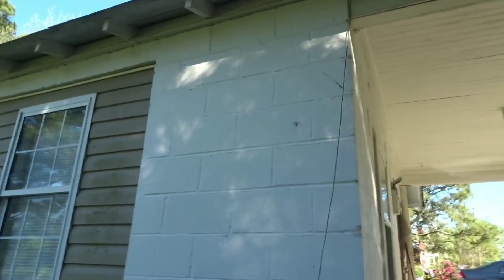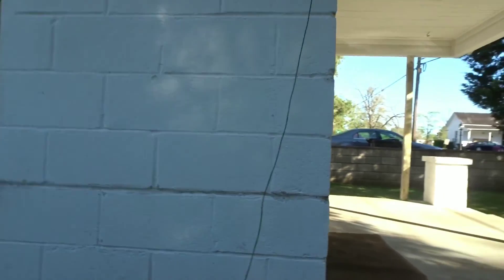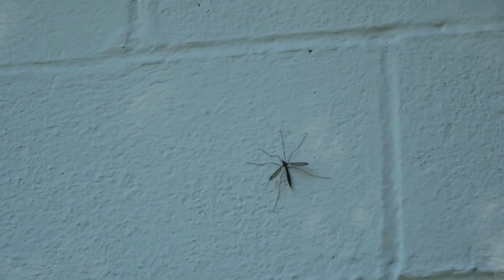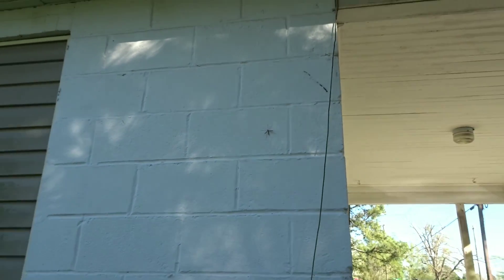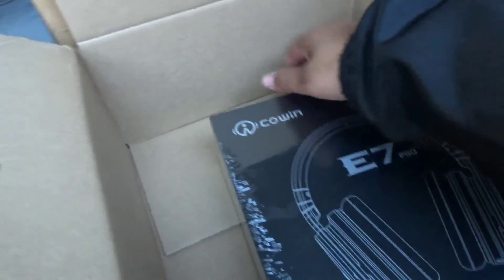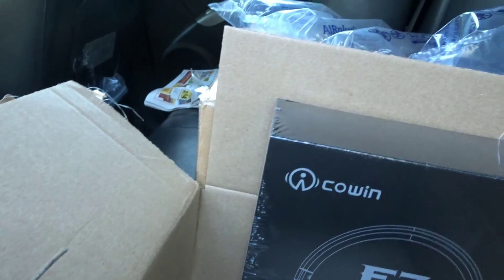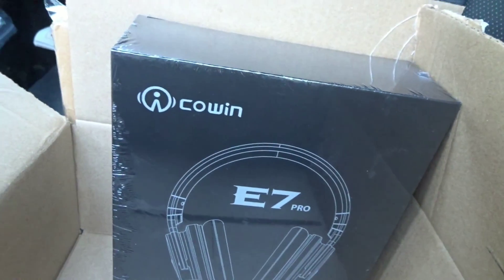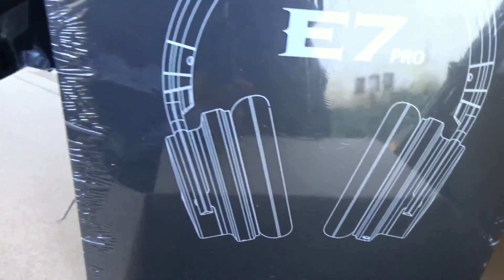FINDING THINGS OUT!🤔 PART 4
From 1to 10 what do y'all think!🎧